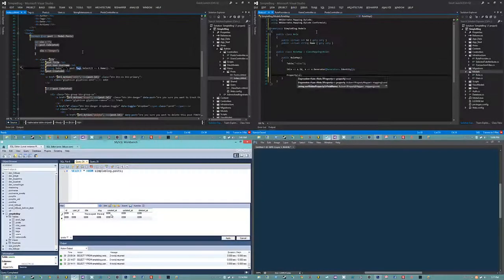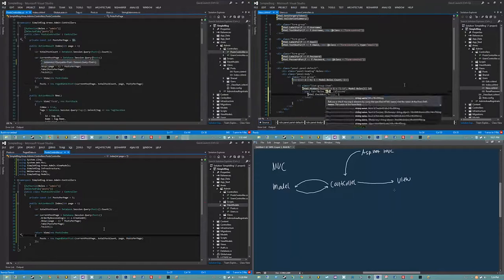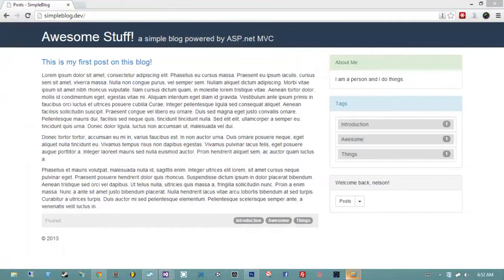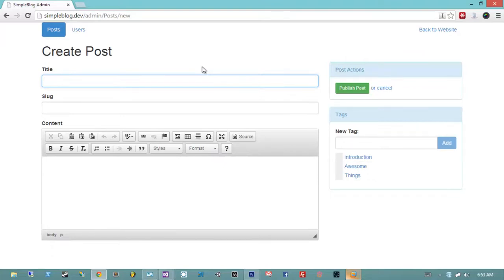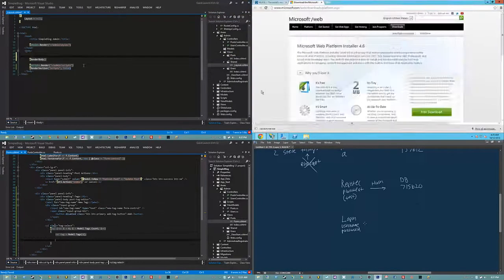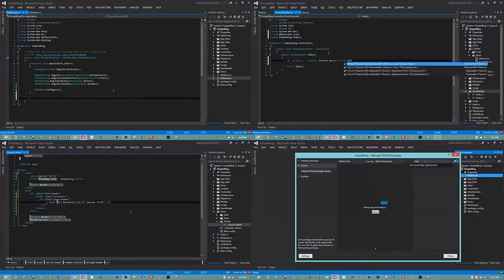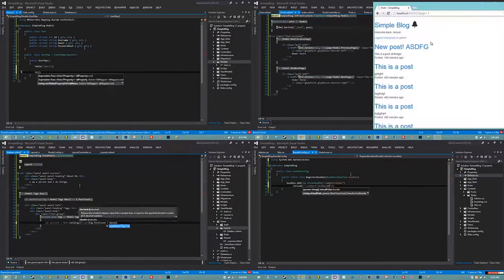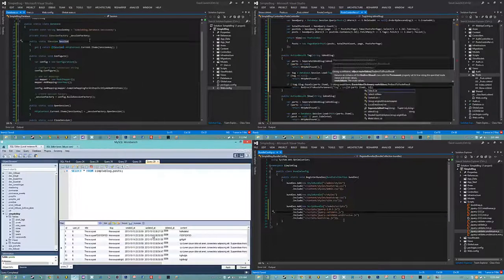🔴 Introduction • Web Development with ASP.NET MVC • Comprehensive ASP.NET MVC Tutorial • (Pt. 1)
00:00 - Why Learn ASP.NET MVC?
02:14 - Building a Blog with ASP.NET MVC
04:24 - Building Websites with ASP.NET MVC
06:24 - The Importance of Typing Out Source Code

Learn ASP.NET MVC - Web Development with ASP.NET MVC - Introduction.

This first video talks about what we will cover in this series.

In the introduction to this series, we discuss how ASP.NET MVC fits into web development. We will also introduce GIT, and show how to use it with ASP.NET MVC projects.

This video series is everything you need to go from knowing nothing about ASP.NET MVC to building complete, secure, fully-functional web applications. We cover how to write our views, routes, and controllers as well as how to access data using nHibernate. In addition, we cover topics that are notably absent from most ASP.NET MVC training - such as versioning our database, deploying to production and handling errors securely.

This 34-part course provides a full introduction to all the basic fundamentals and core concepts of ASP.NET MVC for beginners. Learn how to develop a web application that enables a clean separation of code by using ASP.NET MVC - learn MVC the easy way.

Enter the world of web app development as a beginner, or expand your knowledge with an MVC full course taught by top-rated instructors. Apart from teaching you the app development concepts using ASP.NET MVC, you will also learn how to use technologies such as JavaScript, jQuery, AngularJS, Typescript, Dapper, Entity Framework, to name a few.

ASP.NET MVC is an open-source web framework - based on Model-View-Controller (MVC) architecture - built on top of the Microsoft.NET Framework. ASP.NET MVC is a complete alternative to traditional ASP.NET WebForms in that it is built on top of ASP.NET, so developers enjoy almost all the ASP.NET features while building the MVC application. This course covers the tools, how to write code, debug features, explore customizations, and start creating web apps using MVC.

Note: Even though this is a legacy MVC tutorial, it is still one of the best ASP.NET MVC full courses available with a focus on MVC for beginners.